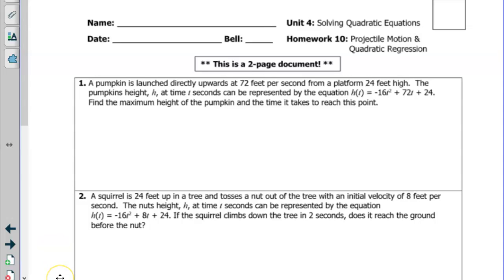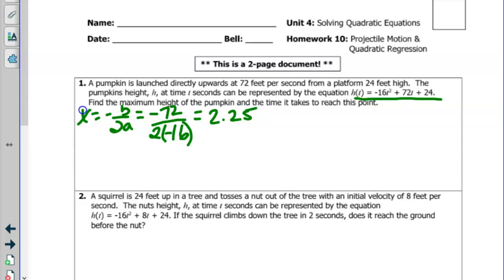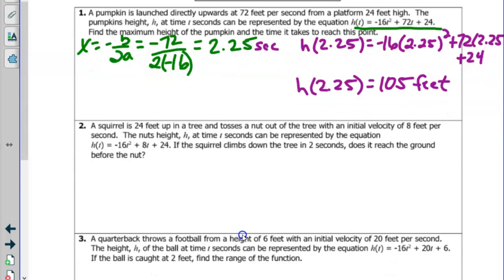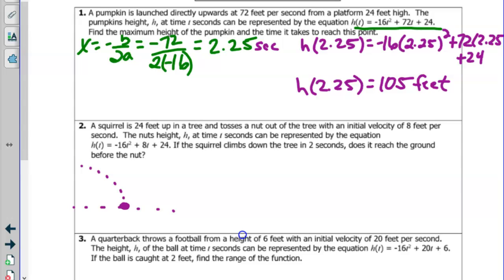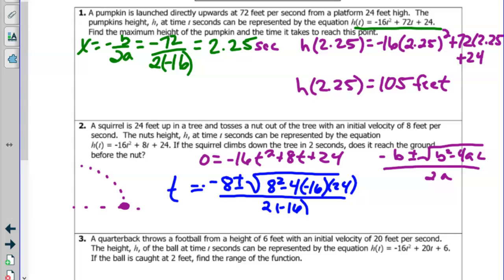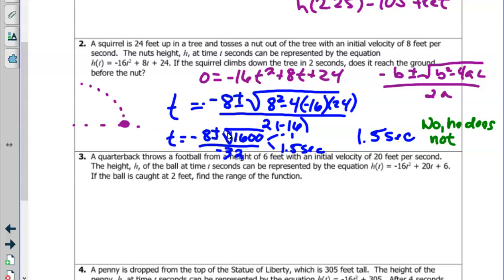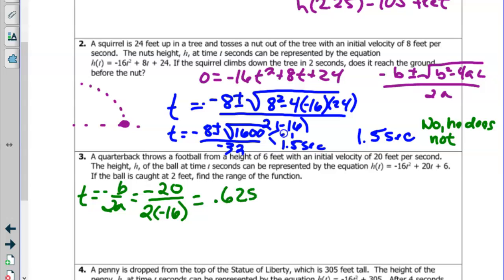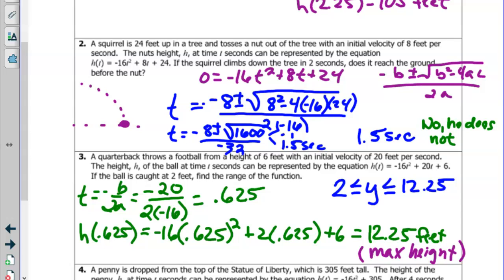Homework 10 #1-3